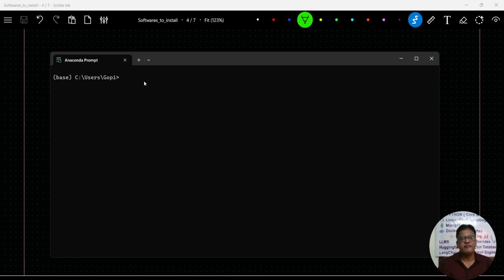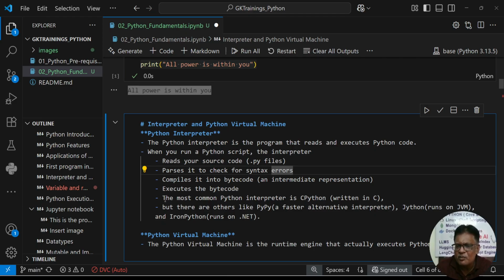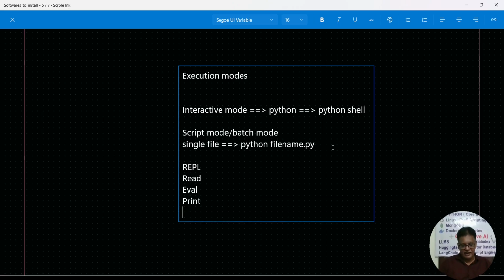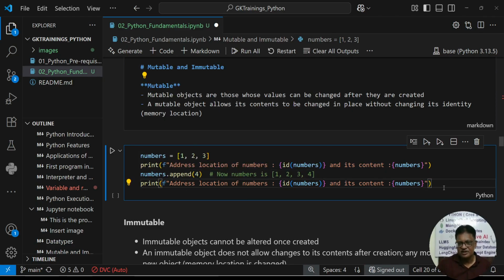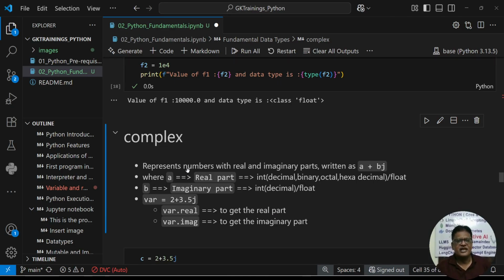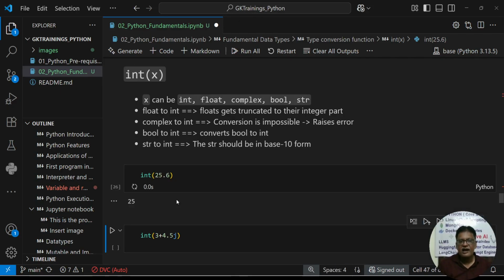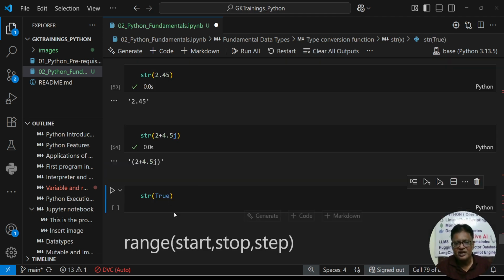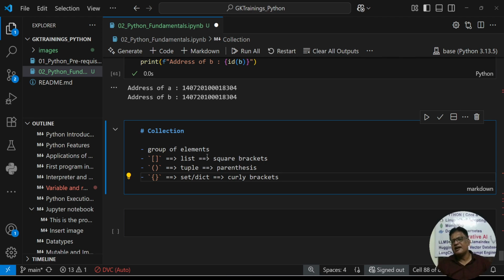02 Python Fundamentals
Get started with Python fundamentals – variables, type casting, comments, and basic usage for beginners.